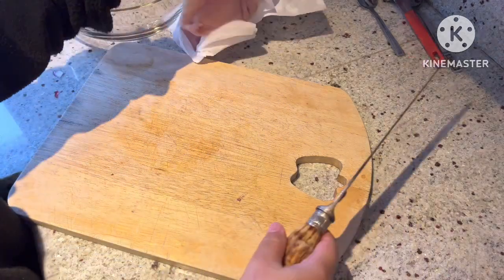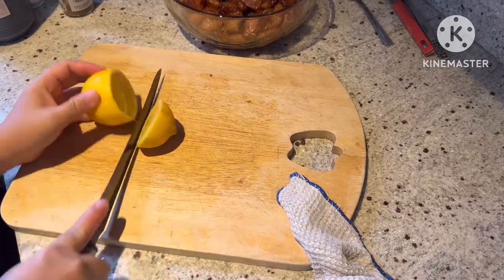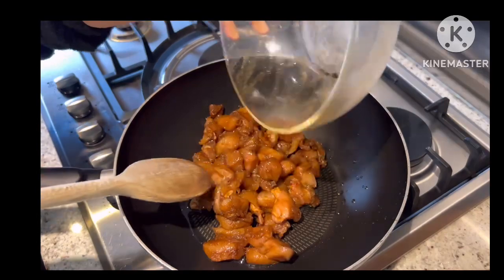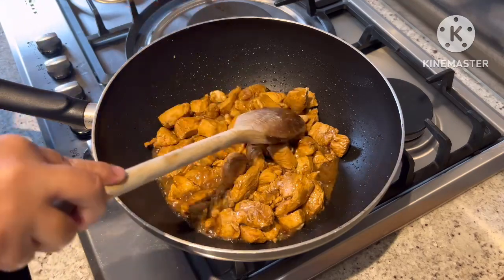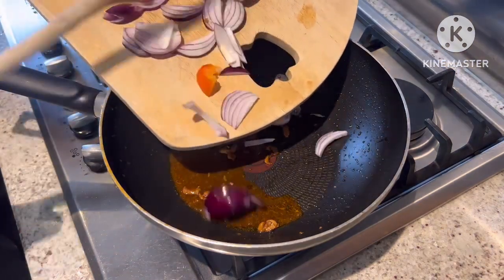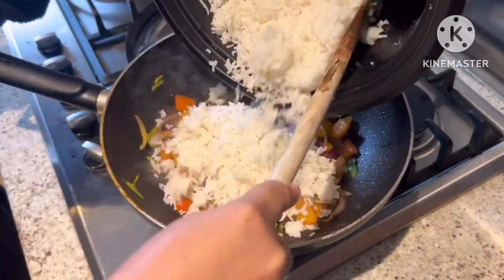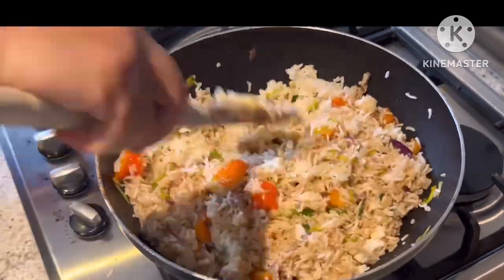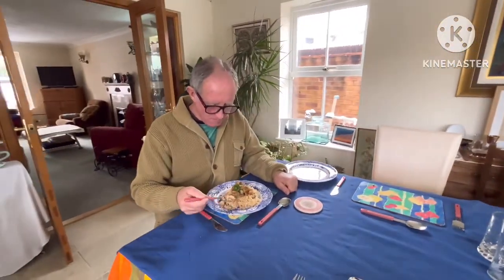Honey & lemon chicken breast with fried rice 415 calories ❤️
Ingredients

Chicken breast or any chicken of choice
*honey
*lemon
*paprika
*soysauce
*onion
*bell pepper
*cook rice

Tasty honey lemon chicken , high in protein tasty and easy meal only 415 calories 40g protein